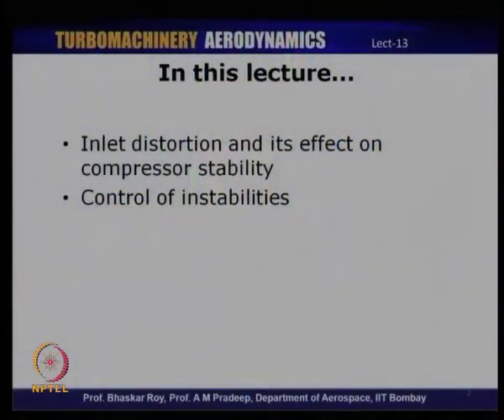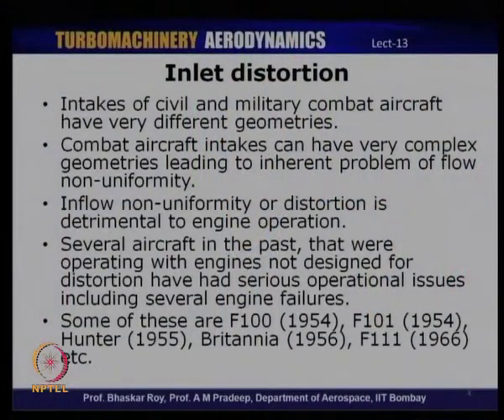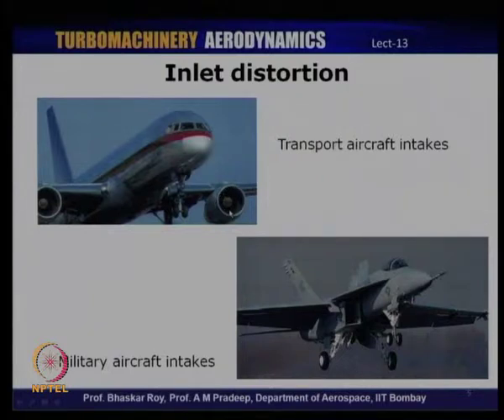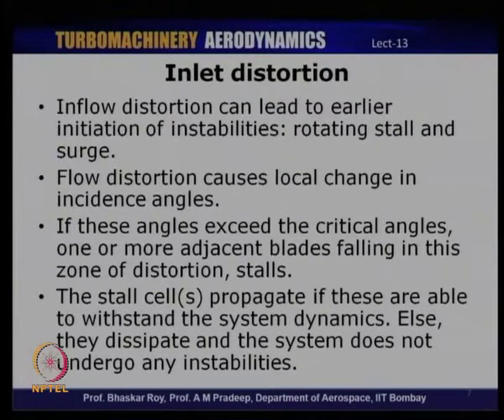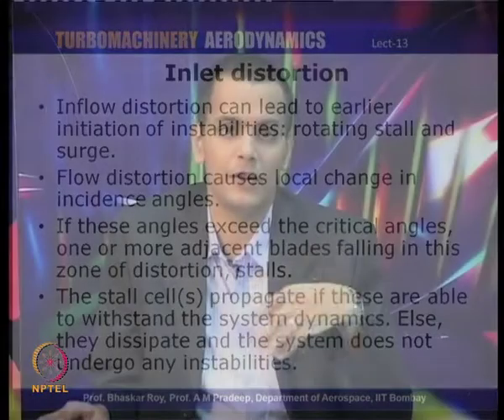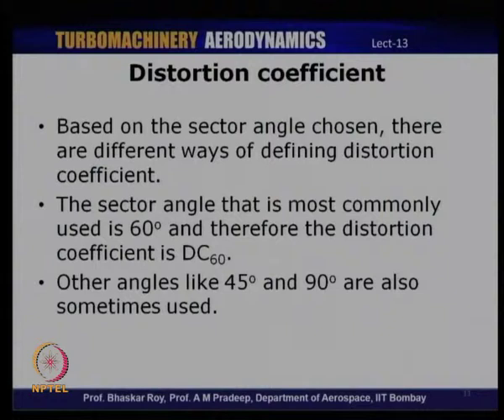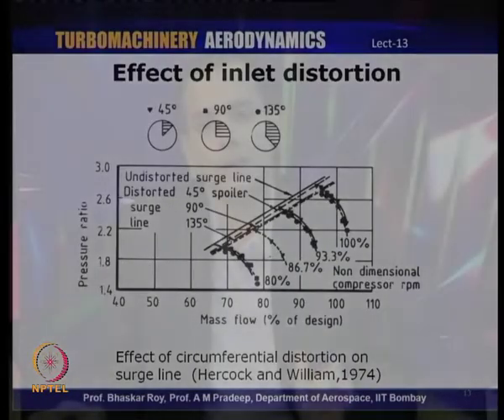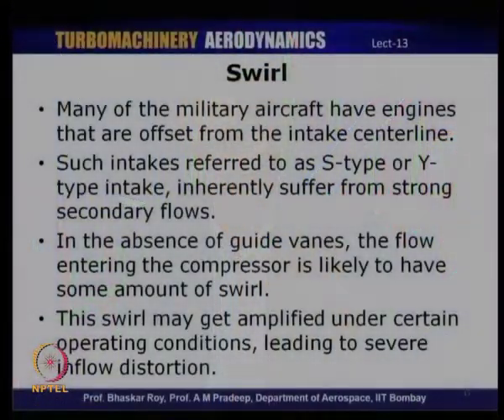Mod-01 Lec-13 Inlet Distortion and Rotating Stall, Control of Instability